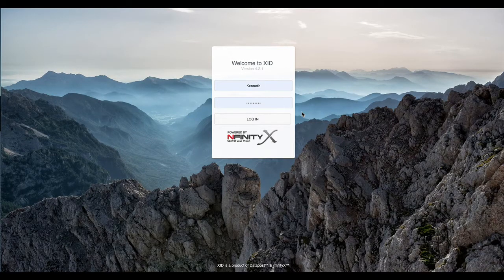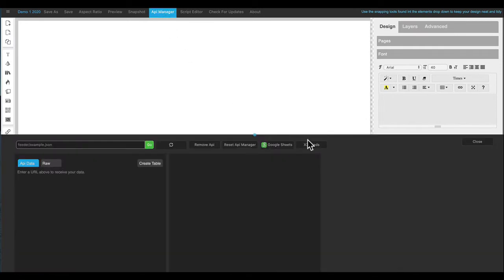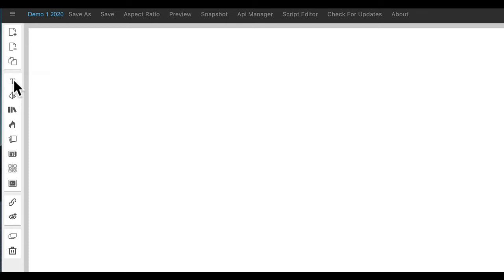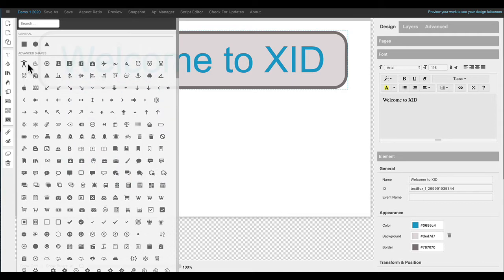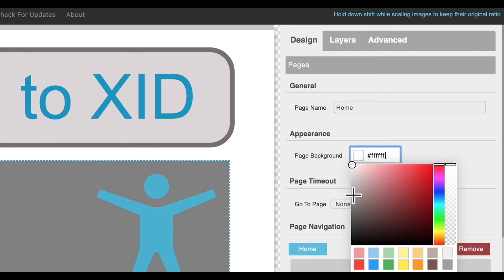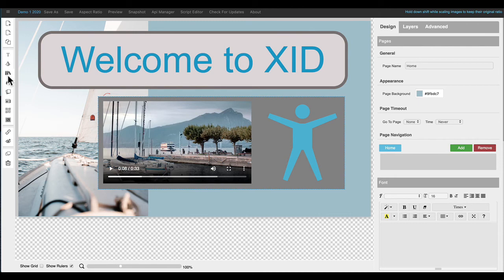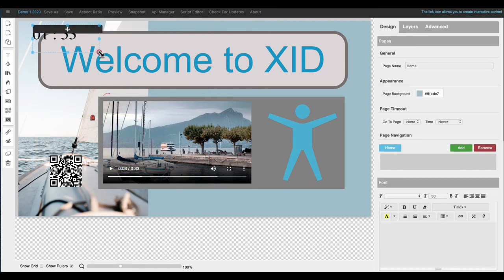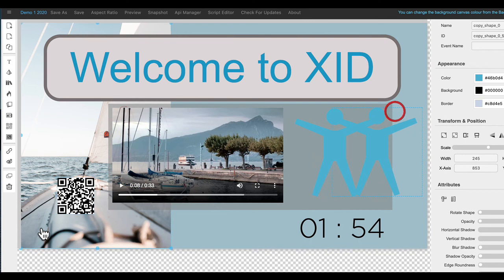XID Intro 2020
This is a quick 10 minute overview of the XID interactive. Please look for the more detailed tutorials on the specific tools